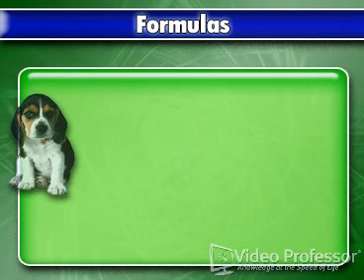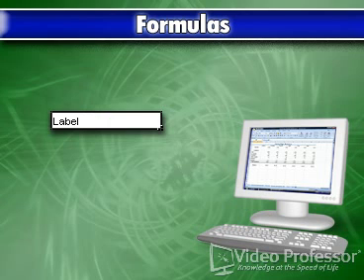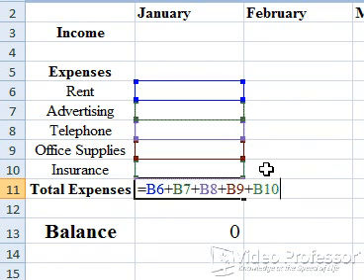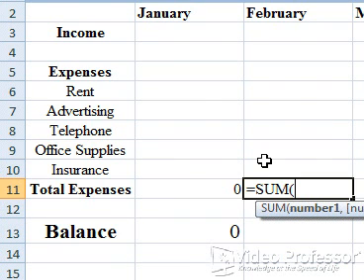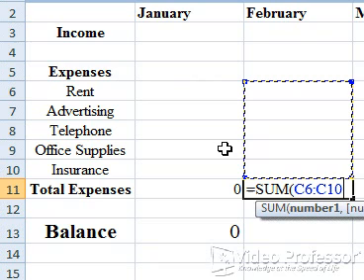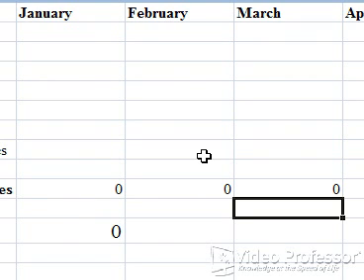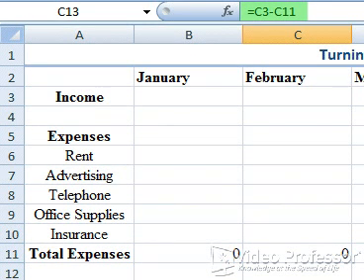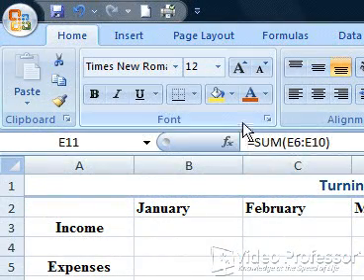Excel® 2007 Formulas and How to Use Them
Let Video Professor show you how to make use of the powerful built-in features referred to as formulas in Microsoft® Excel 2007.